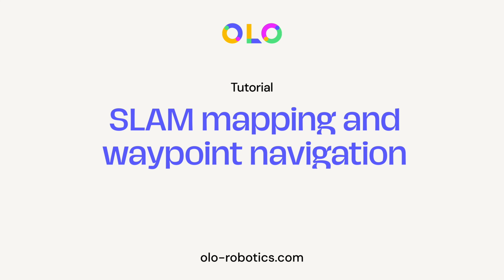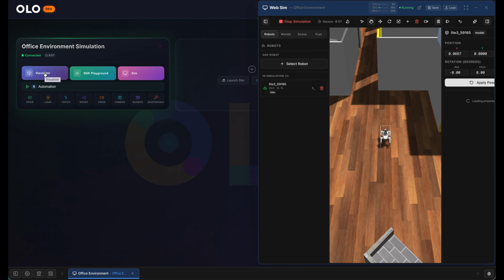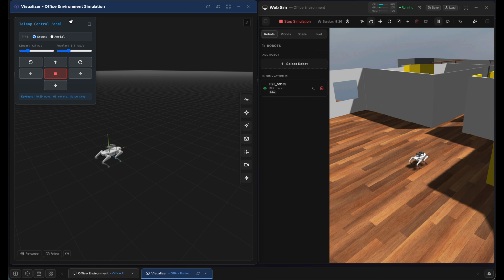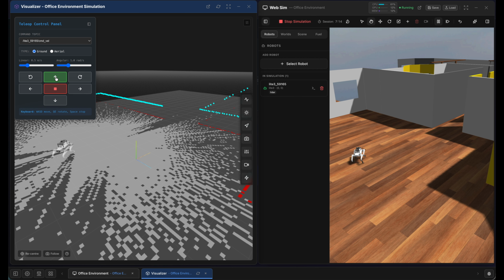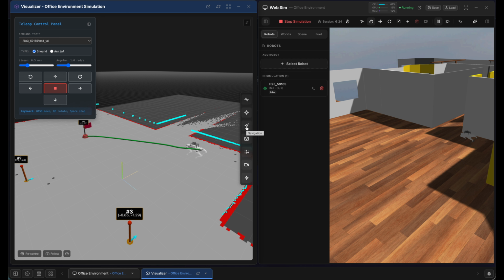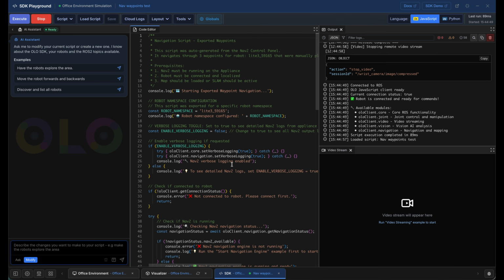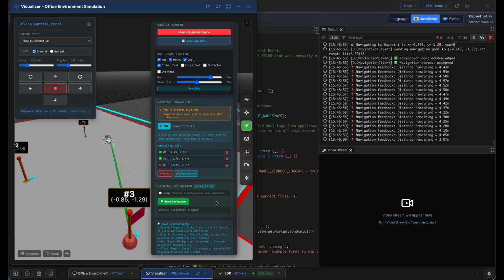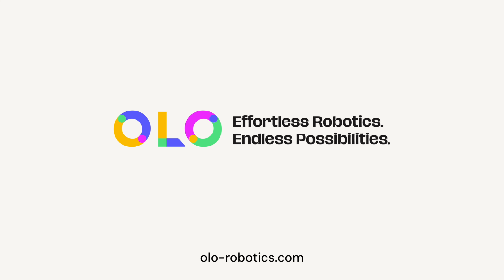OLO Robotics | Tutorial | SLAM mapping with navigation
In this video we walk you through the steps to spawn a mobile robot in a simulated world, start Nav2, generate a map with SLAM, set waypoints and start the robot navigating between those waypoints. We then export the navigation script, generated by the platform, to the SDK playground and use the AI assistant to make a change to the script. To wrap up the tutorial we show how to automate that script to run against a set schedule.